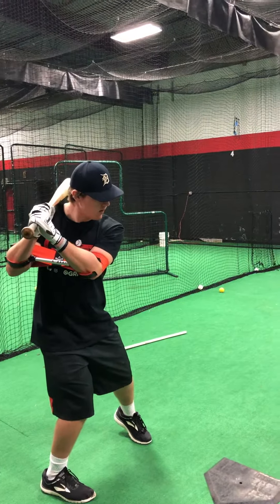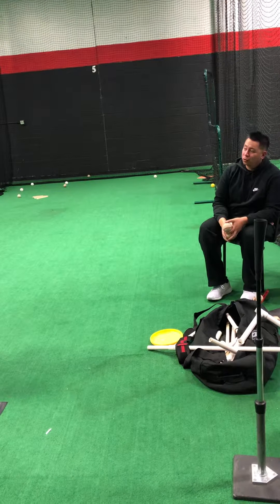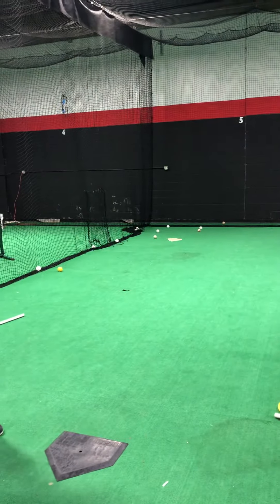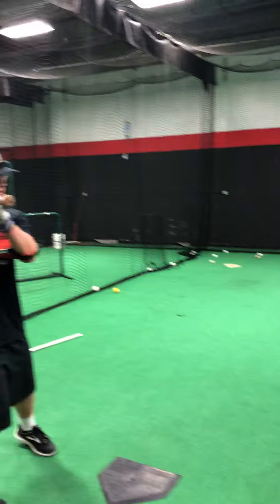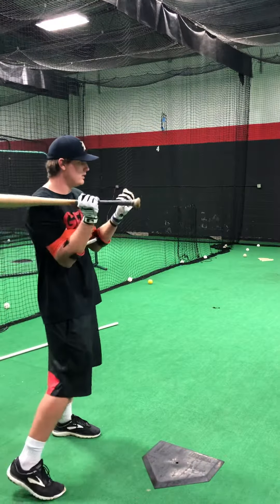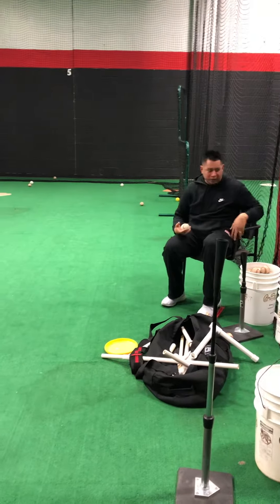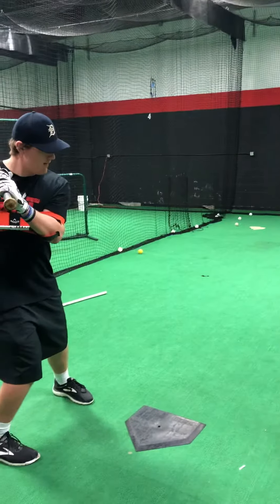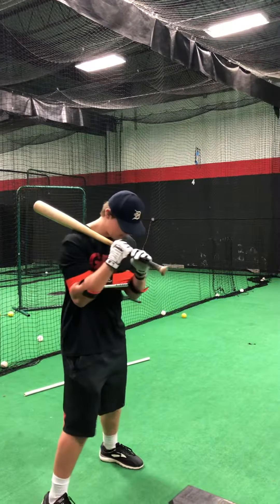April 19, 2019